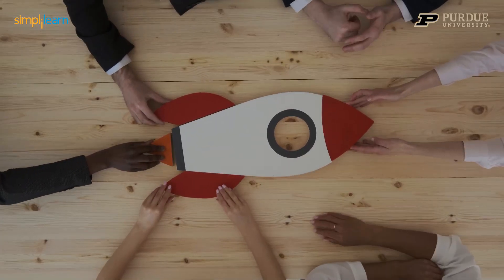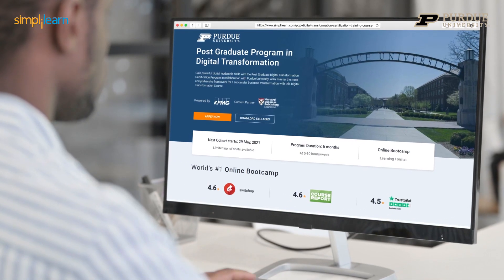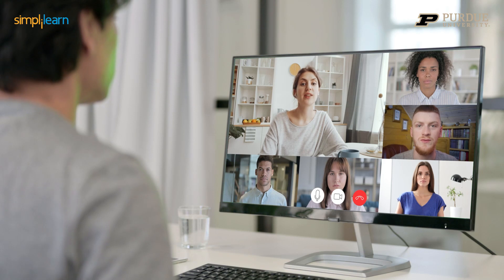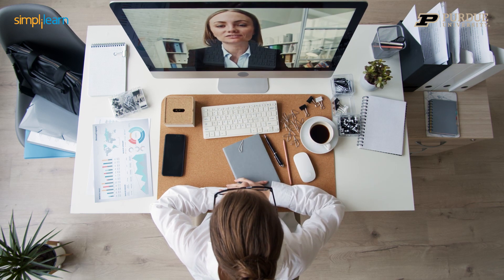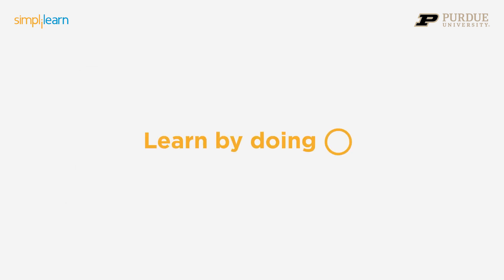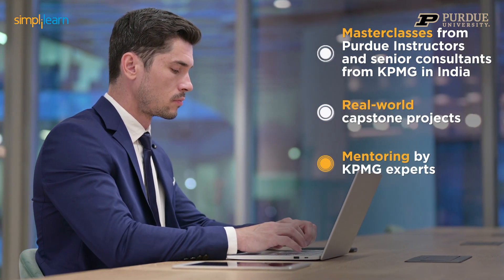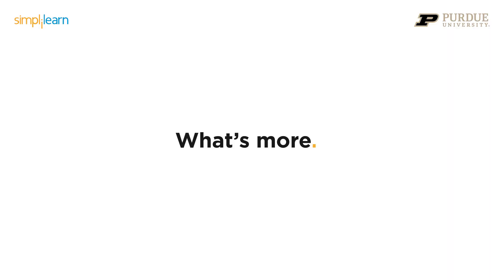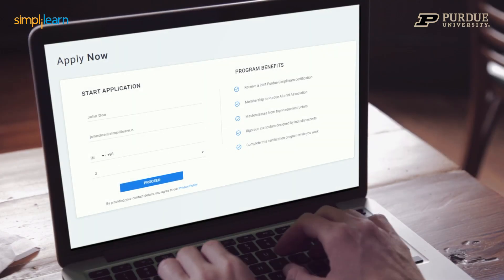Post Graduate Program In Digital Transformation In Collaboration With Purdue University |Simplilearn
✅ Key Features

- 8X higher engagement in live online classes by Simplilearn’s expert instructors

✅ Skills Covered

- Design Thinking
- Prototyping
- Product Designing
- Wireframing
- Usability Testing
- User-centered design
- Persona mapping
- Empathy mapping
- Clickstream Analysis
- Gestalt principles
- Heuristics Evaluation
- Microcopy